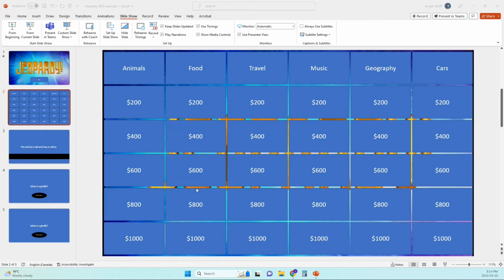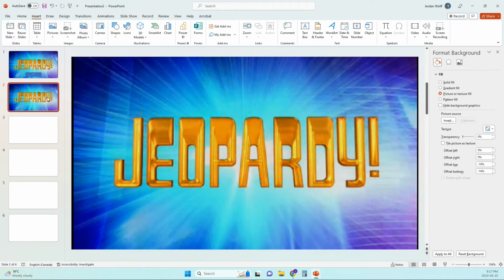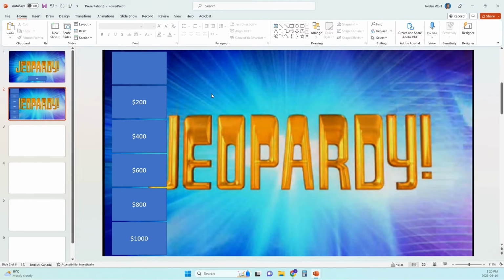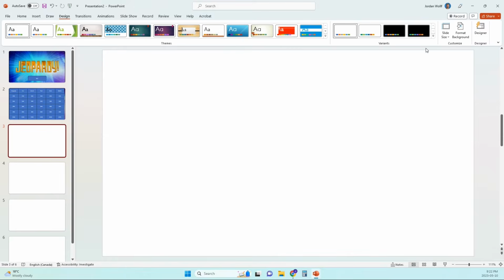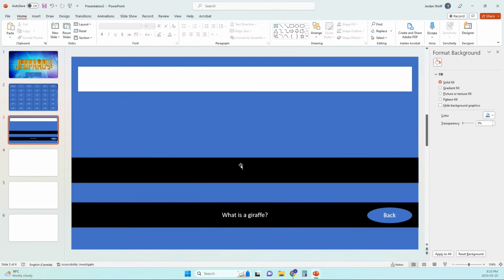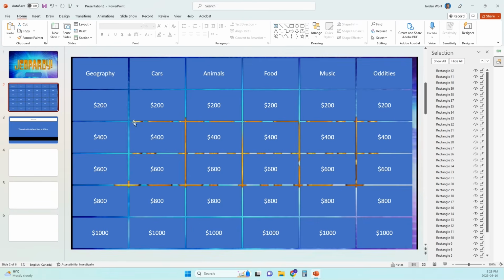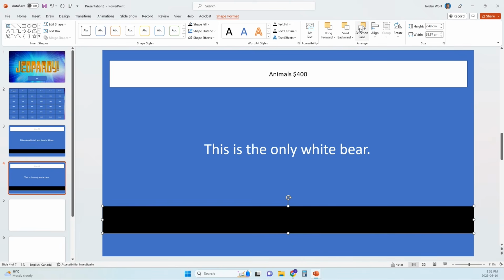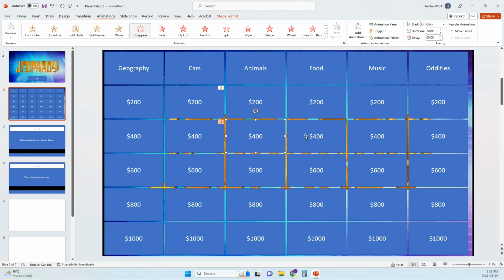How to Make a Jeopardy Game in Microsoft PowerPoint